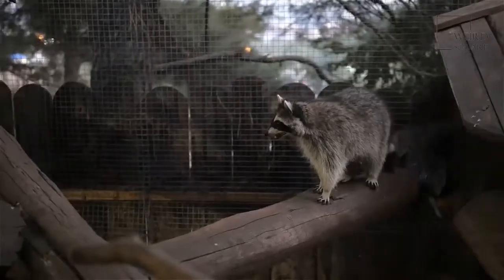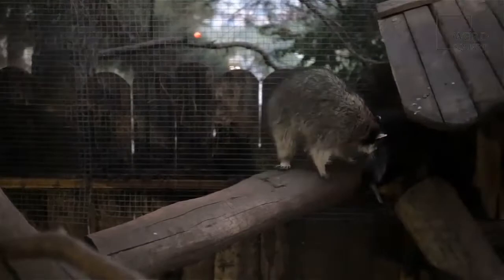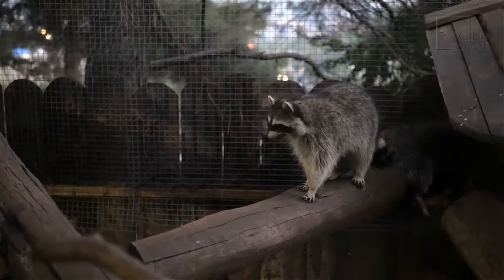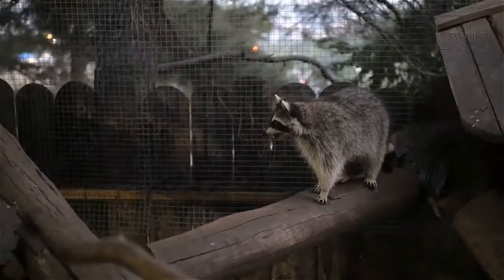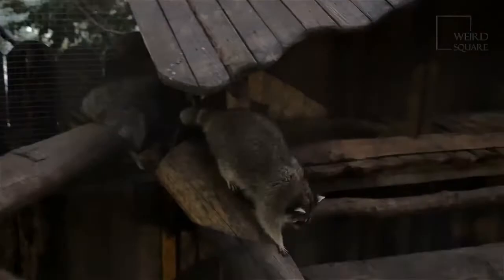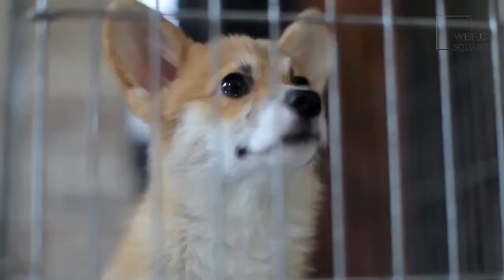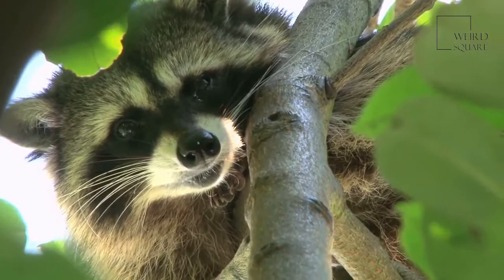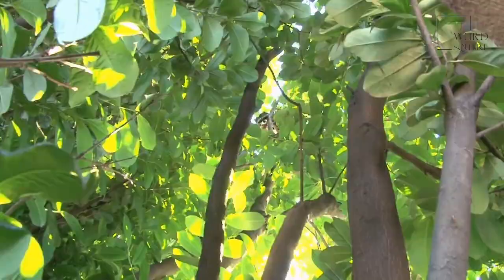The American Coonhound (also commonly known as the Black and Tan Coonhound)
black and tan.coonhound Animal planet | Discovery | Netflix | Documentary | Animal World